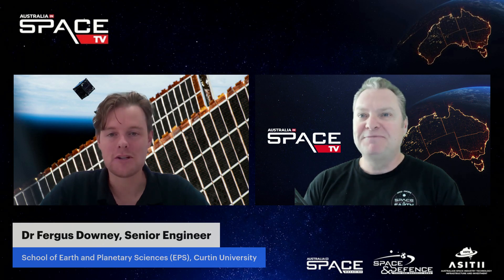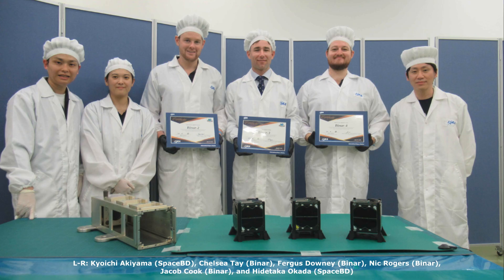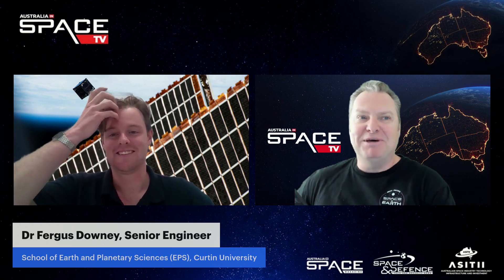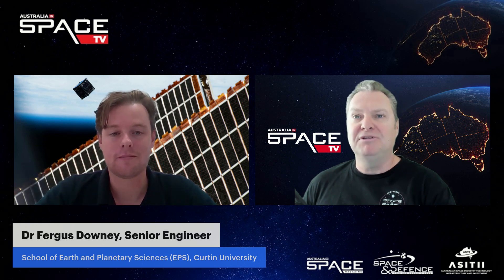WA satellites head to Japan to begin journey into Low-Earth Orbit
Delegates from Curtin University’s Binar Space Program recently handed over three cube satellites, or “cubesats”, bound for the International Space Station (ISS) to its launch provider Space BD in Japan.

The satellites will travel onboard a Japanese Aerospace Exploration Agency resupply mission in August which will — alongside Curtin’s satellites — take essentials items to the astronauts and cosmonauts onboard the ISS.

Curtin’s Binar-234 mission's next step in Western Australia’s space journey, after launching the state’s first spacecraft, the BINAR-1 CubeSat, in 2021.

We speak with Senior Engineer Dr Fergus Downey, School of Earth and Planetary Sciences, Curtin University.